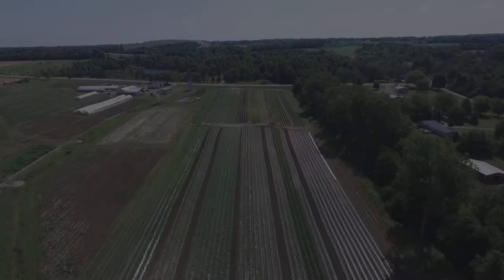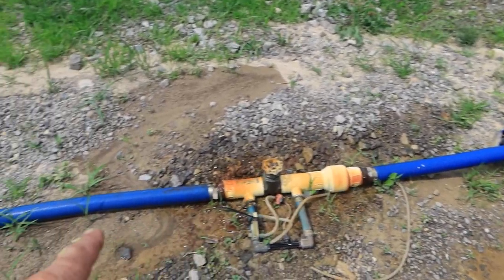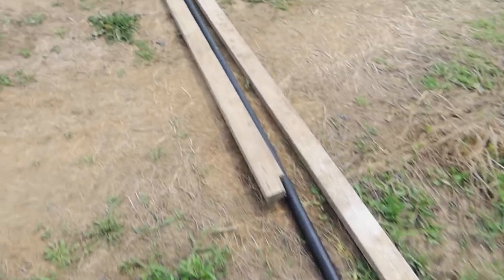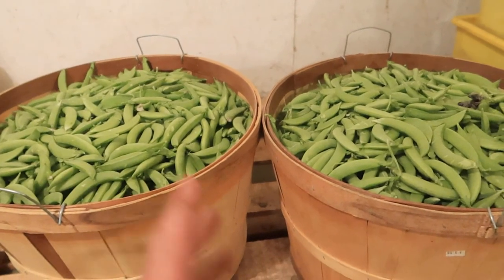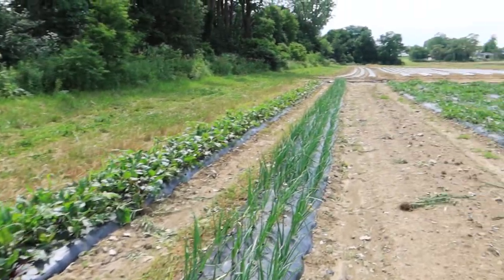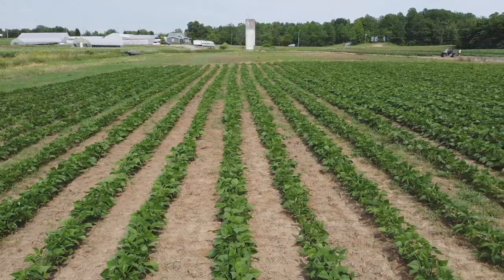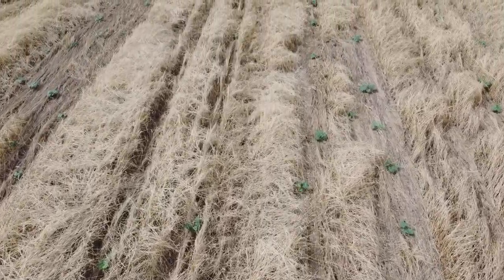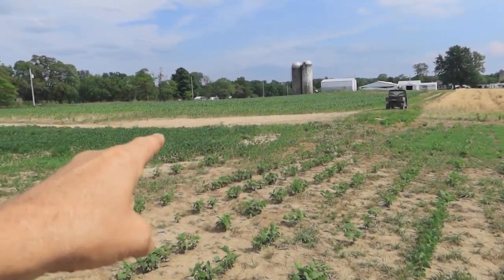Vegetable and Pumpkin Crop Update | Growing Progress on the Farm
We have a had a very good growing season on the farm so far this year.  Check out the progress and see many of the vegetable crops that we grow at Wishwell Farms Produce.